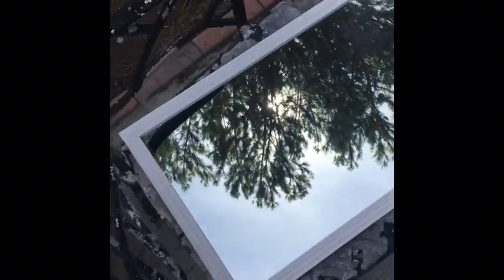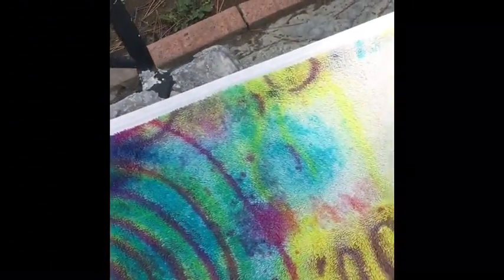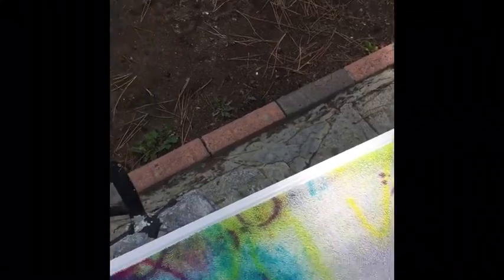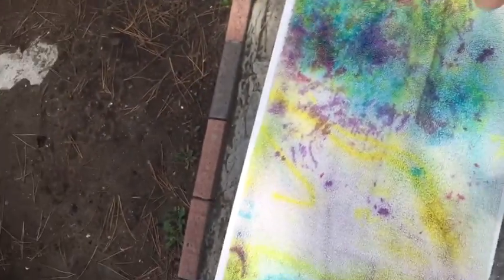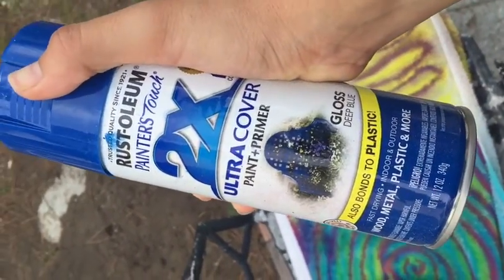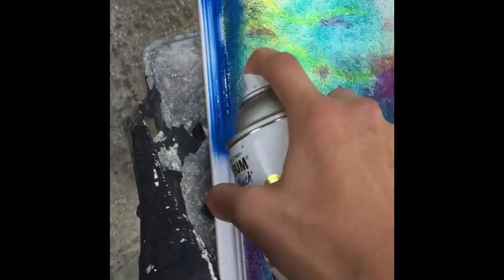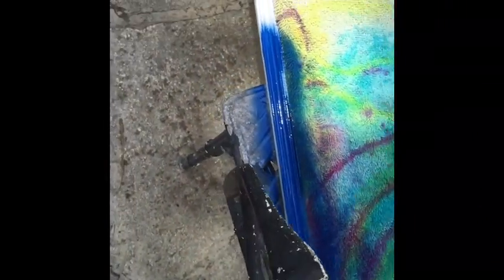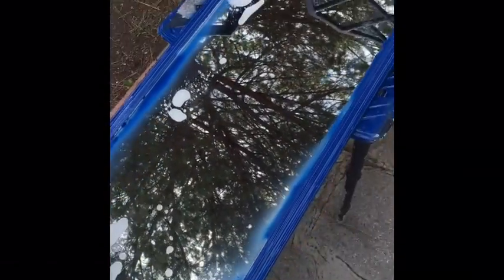DIY Spray Painted Mirror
It didn't turn out as good as I hoped but I still kind of liked it. Don't try this DIY unless you can tape down the mirror so the glass doesn't get stained.